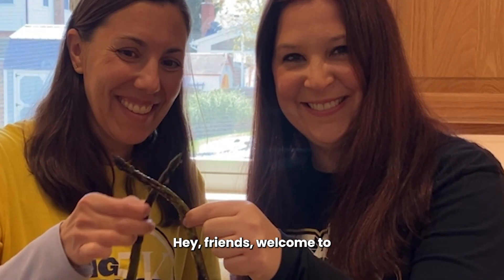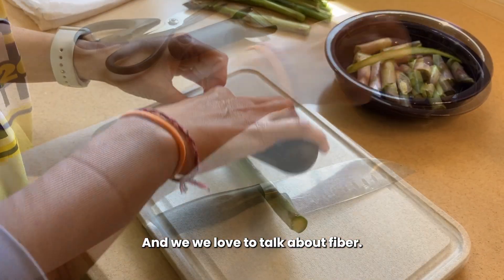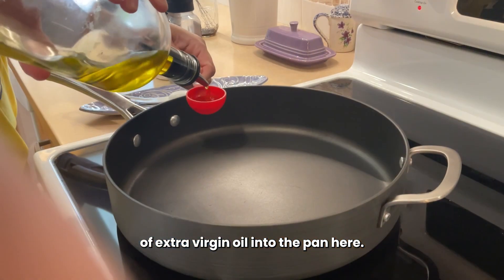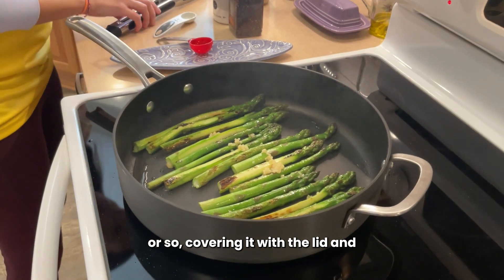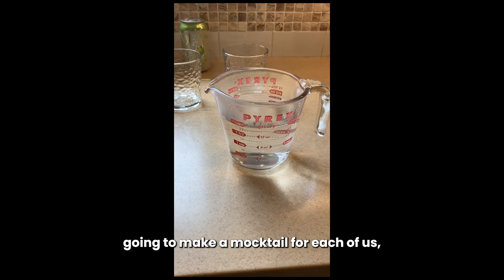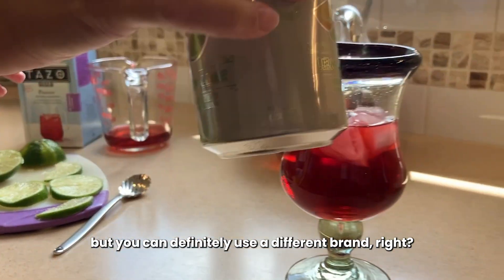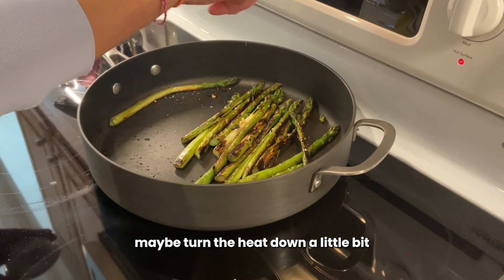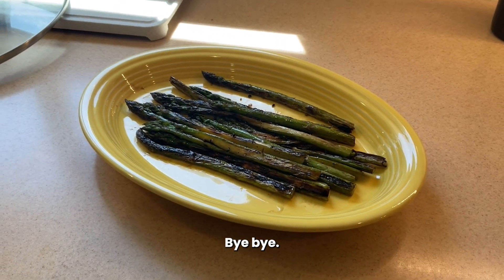Smoky Asparagus Side Dish & Refreshing Hibiscus Iced Tea Sparkler | Healthy Recipes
🌟 Welcome back to Rewind Test Kitchen! Today, we’re making two delicious and healthy recipes: a Smoky Asparagus Side Dish and a Refreshing Hibiscus Iced Tea Sparkler. Perfect for a nutritious meal and a refreshing drink, these recipes support your health goals, including weight management and managing type 2 diabetes. 🥗🍹

Smoky Asparagus Side Dish Ingredients: 🛒

 • 1 pound asparagus
 • 1 teaspoon balsamic vinegar
 • 2 teaspoons liquid smoke
 • 1 tablespoon extra virgin olive oil
 • 1 teaspoon minced garlic
 • Cracked black pepper, to taste
 • Sea salt, to taste (optional)

Smoky Asparagus Side Dish Instructions: 👩‍🍳

 1. Wash and pat dry the asparagus. Trim and peel the asparagus.
 2. In a small bowl, combine the balsamic vinegar and the liquid smoke.
 3. Heat the olive oil in a large skillet over medium-high heat.
 4. Add the asparagus, cover with a lid, and sauté for 8-10 minutes or until preferred doneness is reached. Turn the asparagus halfway through to ensure even cooking.
 5. Season generously with salt and pepper.
 6. Turn off the heat.
 7. Remove the skillet from the stove and drizzle the mixture of vinegar and smoke evenly over the asparagus.
 8. Shake the skillet to get the seasonings evenly mixed.
 9. Serve immediately. 🌿

Refreshing Hibiscus Iced Tea Sparkler Ingredients: 🛒

 • 6 oz unsweetened hibiscus tea
 • 6 oz lime flavored seltzer water
 • 2 lime wedges
 • Optional: sugar-substitute of your choice

Refreshing Hibiscus Iced Tea Sparkler Instructions: 🍹

 1. Add ice to a large glass.
 2. Fill the glass halfway with the hibiscus tea, then fill the remainder of the glass with the lime seltzer.
 3. Stir and enjoy immediately.
 4. Add lime wedges into the glass or as an optional garnish.

 • For the asparagus, try different seasonings like smoked paprika or lemon zest for variety.
 • Use fresh or frozen asparagus depending on availability.
 • For the hibiscus tea, experiment with other flavors of seltzer water for a different twist.

Health Benefits: 🏋️‍♂️
These recipes are packed with nutrients and low in calories, making them perfect for weight management and maintaining stable blood sugar levels. Ideal for those managing type 2 diabetes, they offer a delicious and healthy option for meals and drinks.

If you enjoyed these recipes, give us a thumbs up, comment below with your favorite healthy side dish or drink, and don’t forget to subscribe for more delicious and healthy recipes!